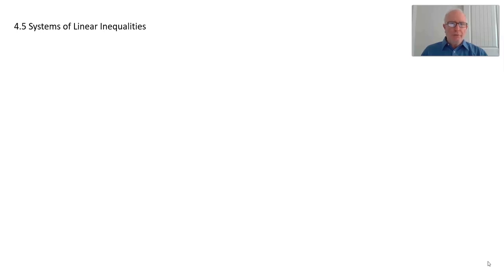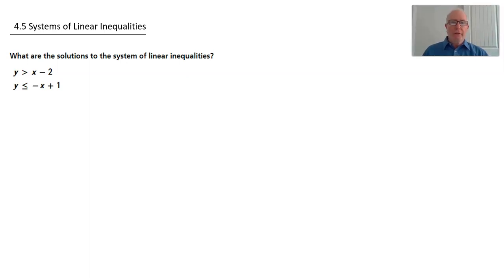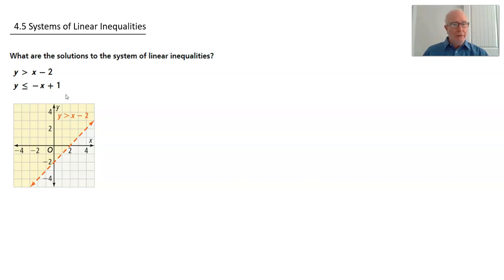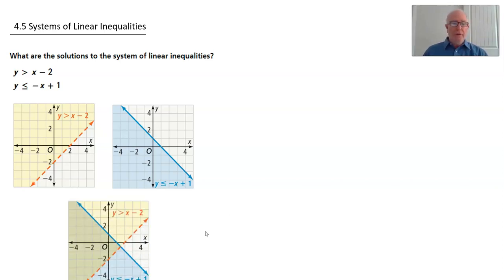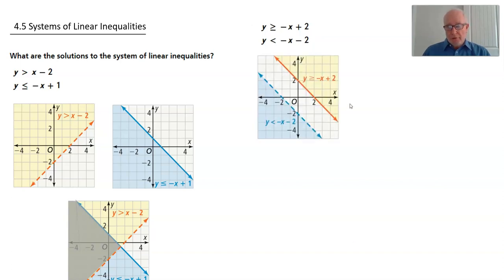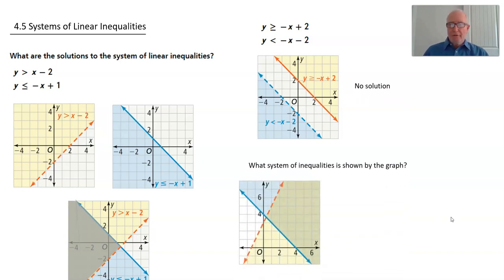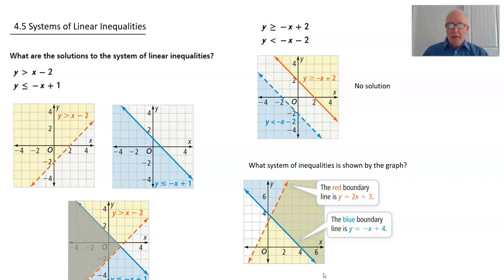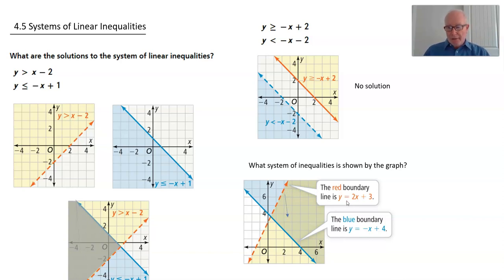Math 1 Topic 4.5 Systems of Linear Inequalities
Solve a system of linear inequalities by graphing both inequalities on the same coordinate plane. Write a system of inequalities given a graph.